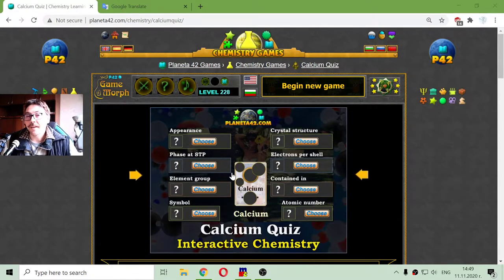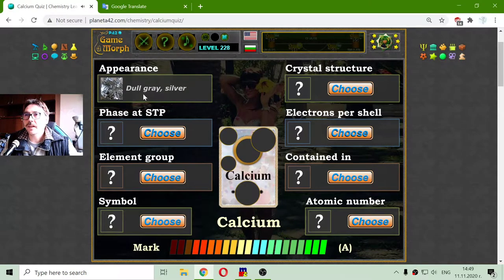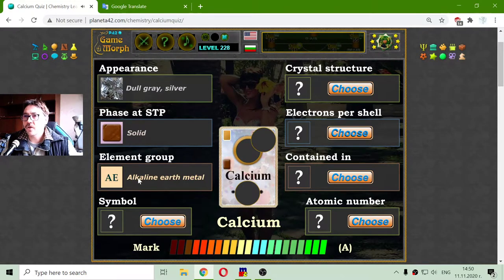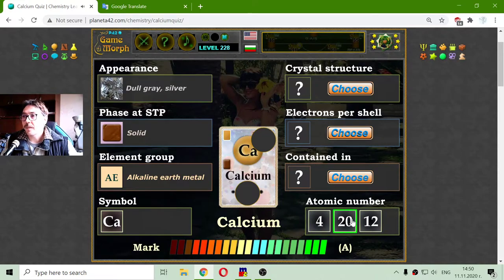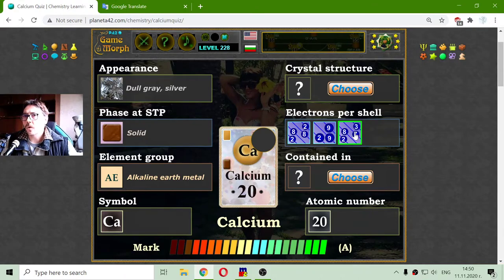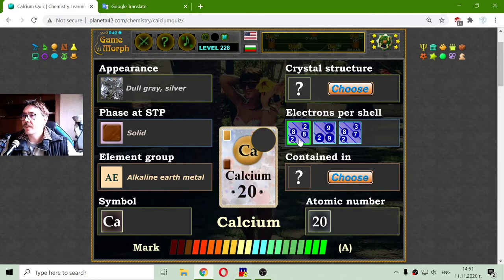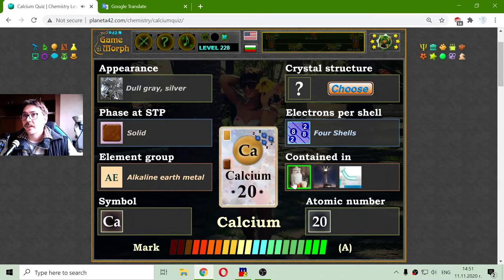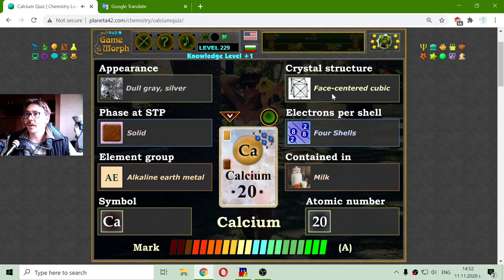The Calcium - Interactive Chemistry Lesson 🧪🎥🎓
Fun educational video about the properties of Calcium chemical element: atomic number, symbol, appearance, group, phase, electrons and crystal structure. Suitable for online lessons, interactive classes and exciting homework.